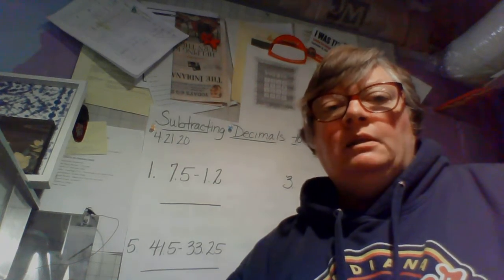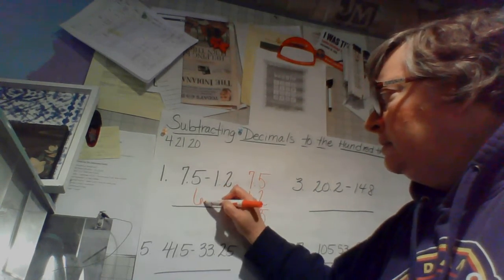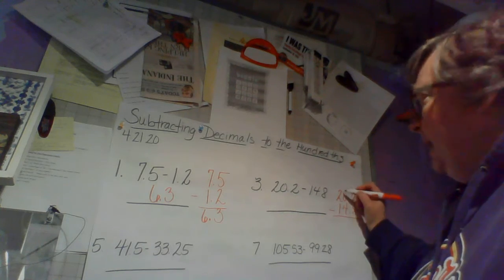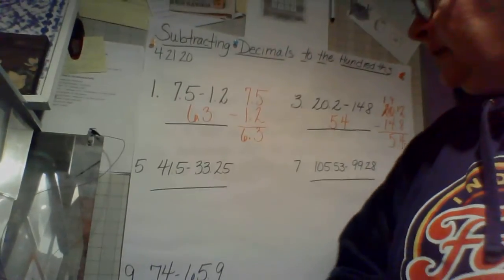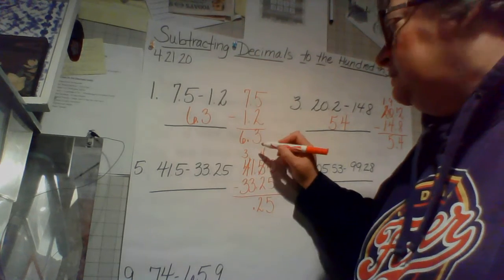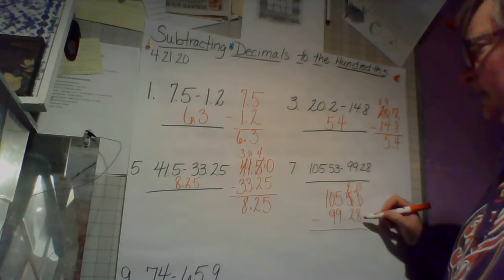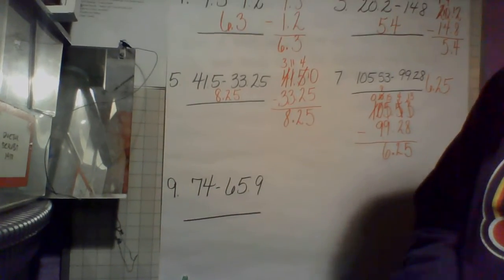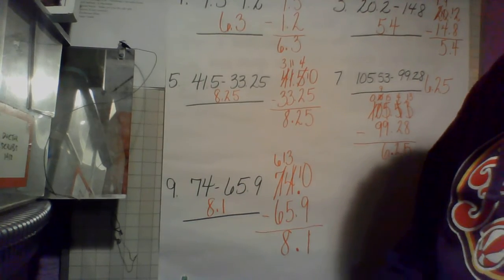5th gr 4.21 Math Subtracting Decimals